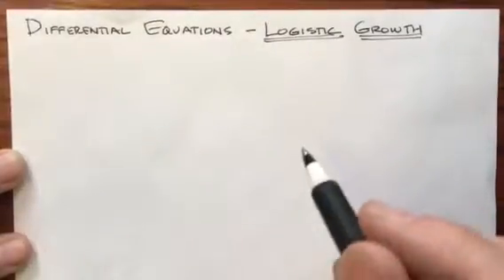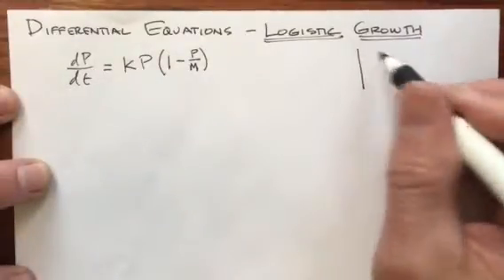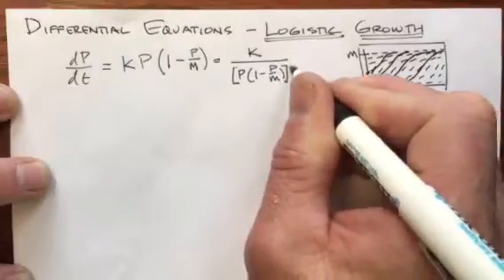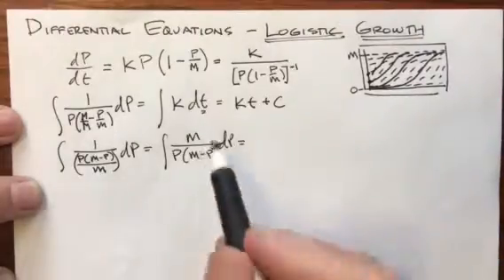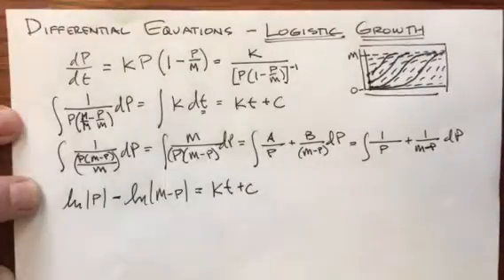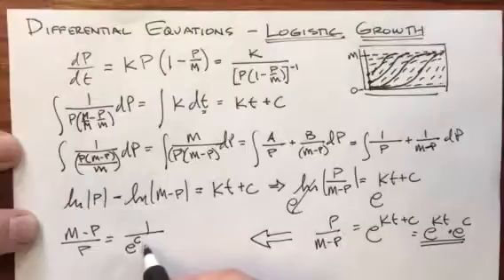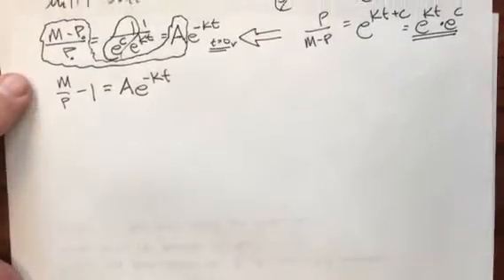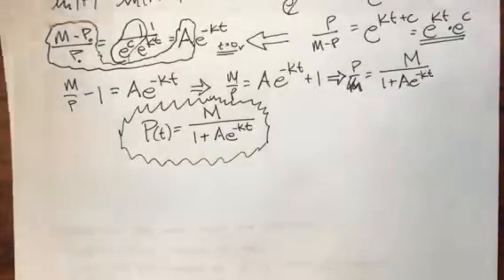Calculus (Differential Equations) - Intro to Logistic Growth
The derivation of the solution to the differential equation that models logistic growth.